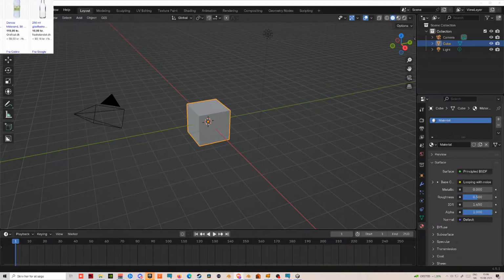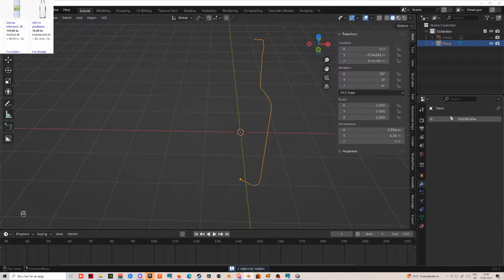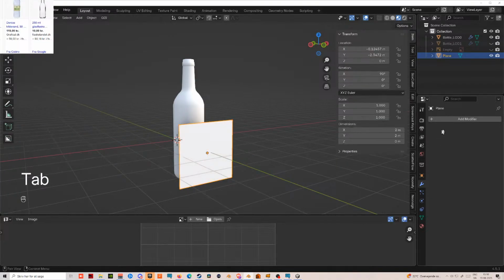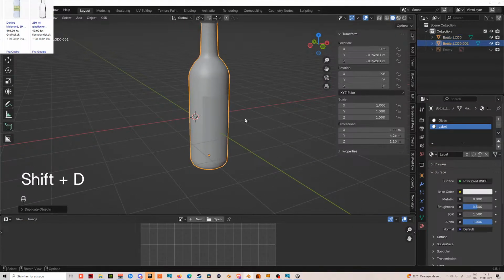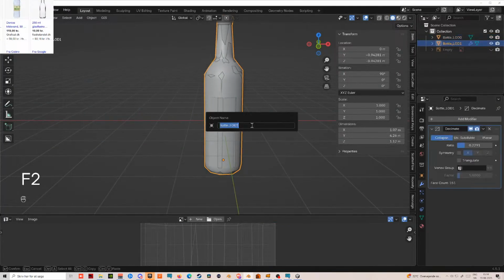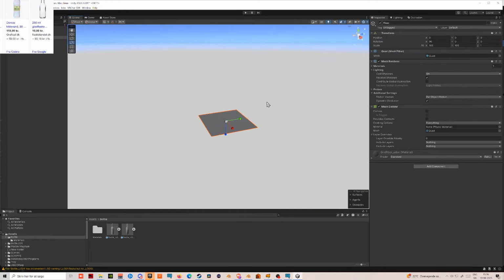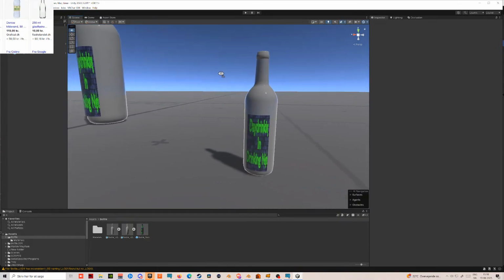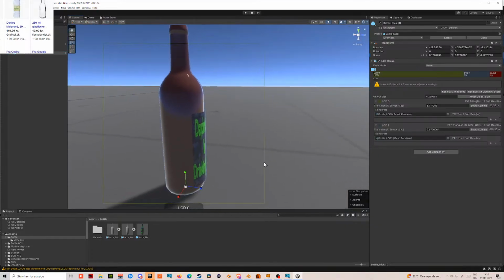[Blender/Unity] Modeling a bottle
Lets make a bottle!